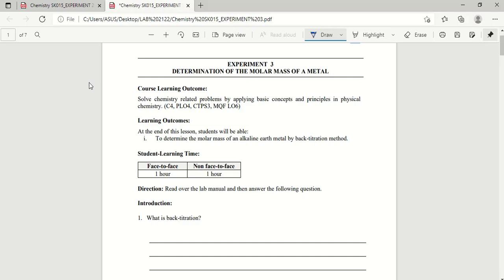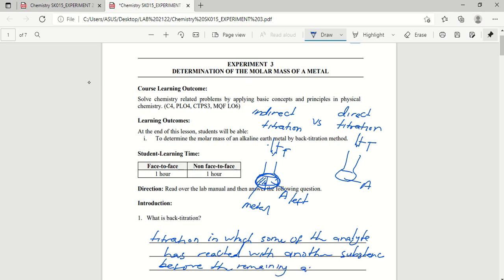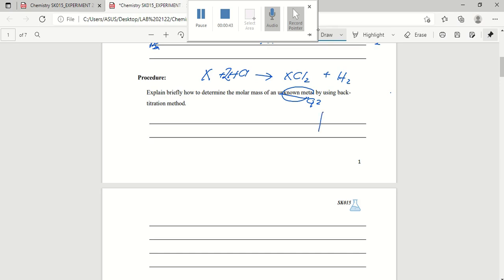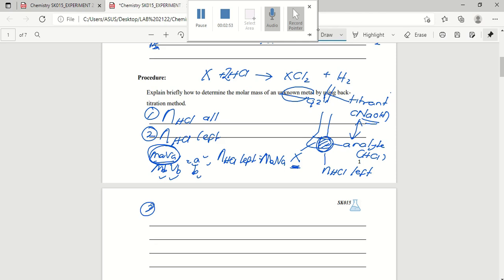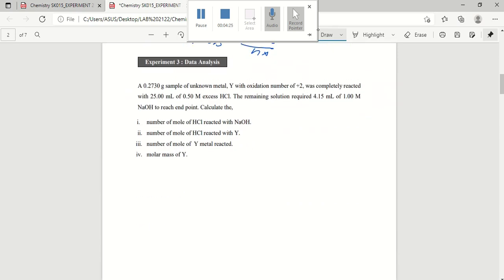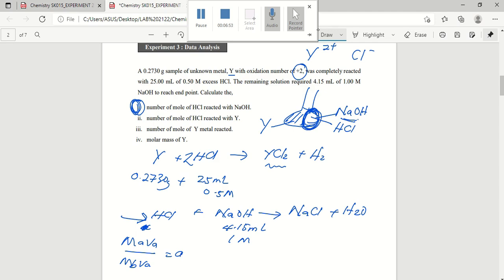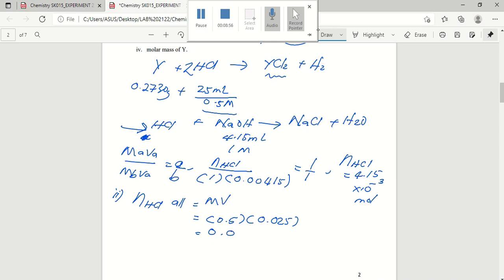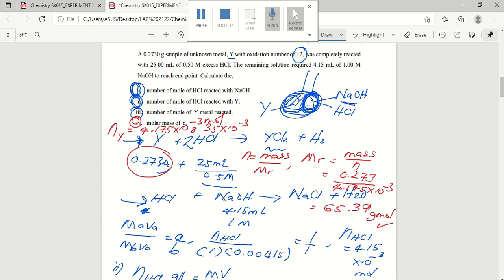Pre Lab Experiment 3 SK015